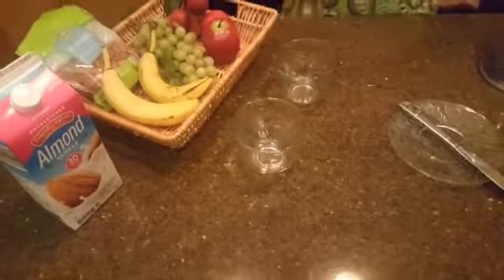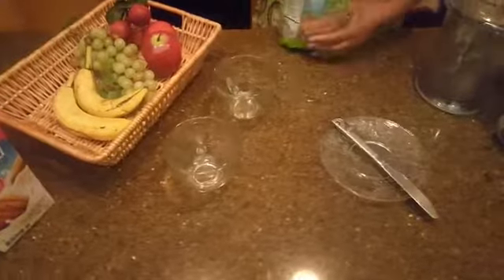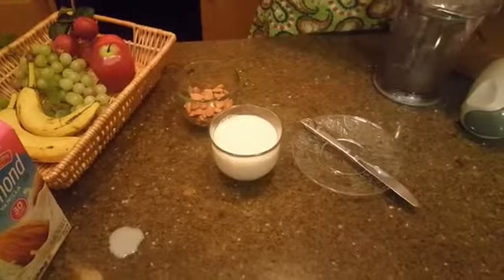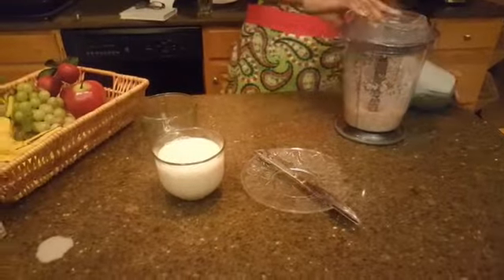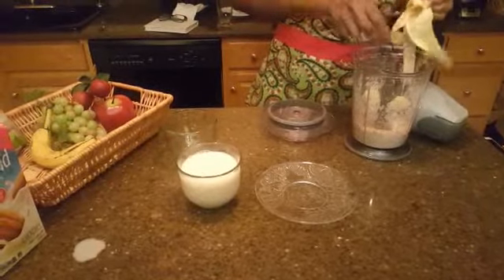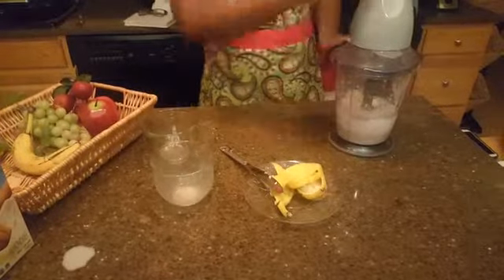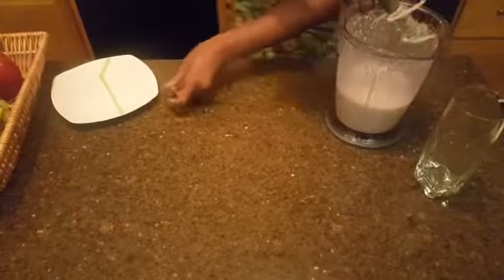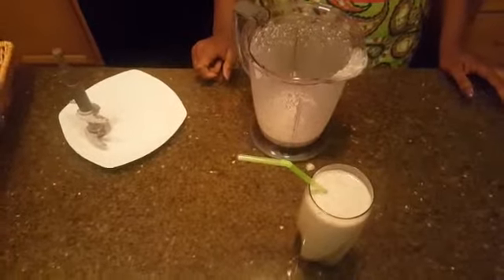Almond and banana smoothie